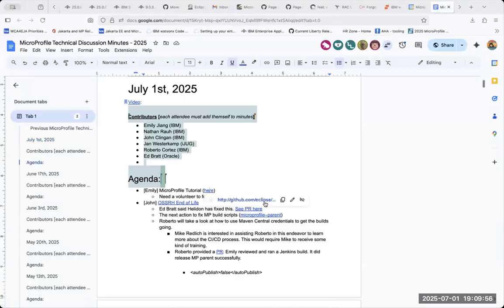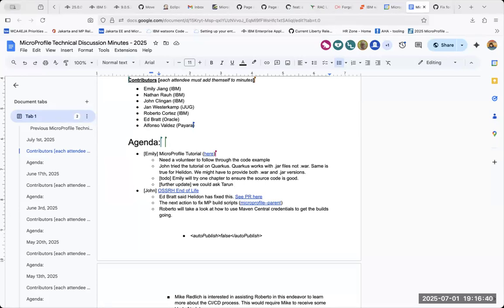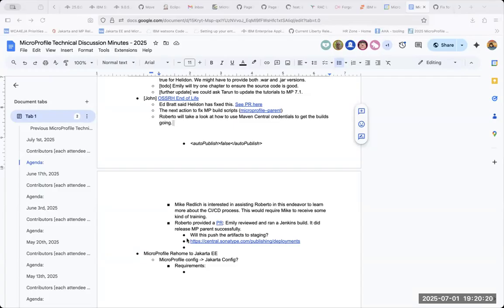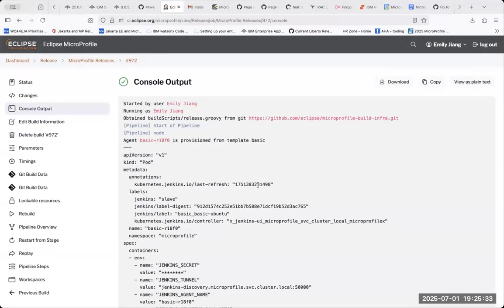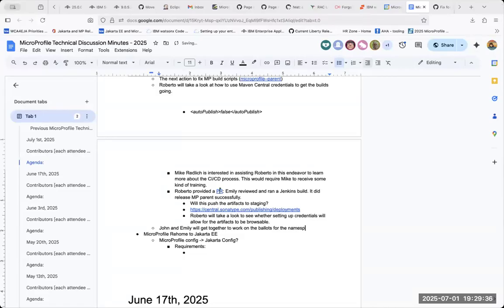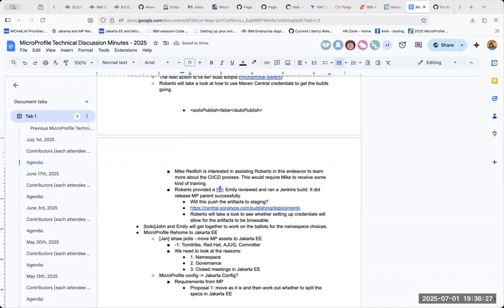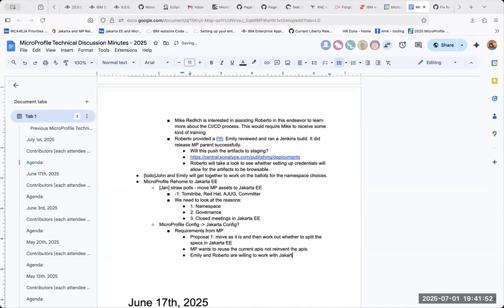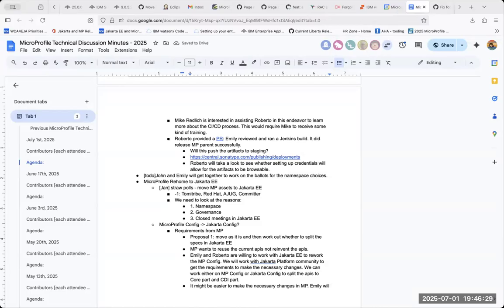July 1st 2025 MicroProfile Technical Call